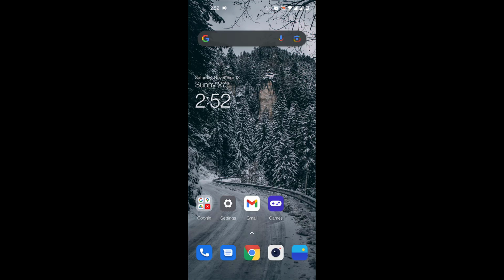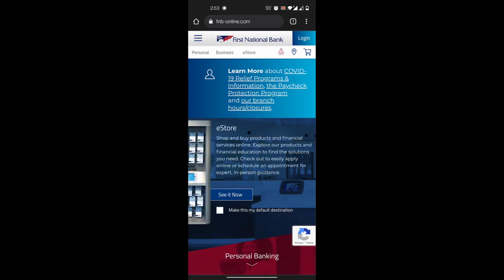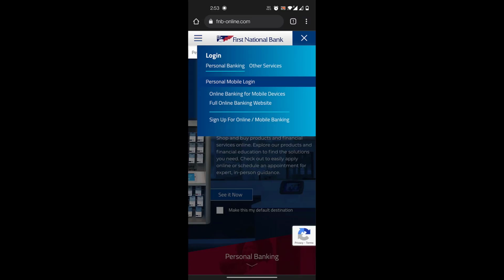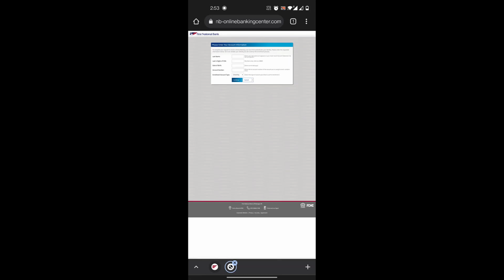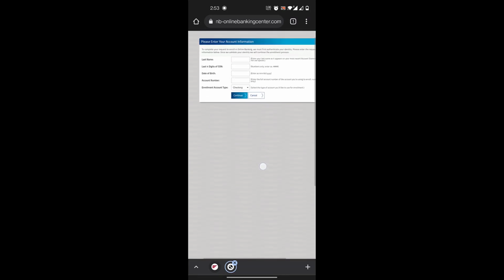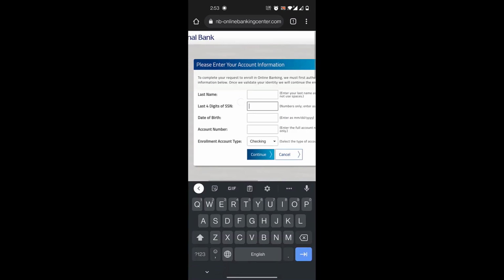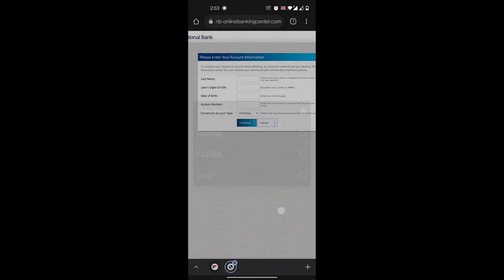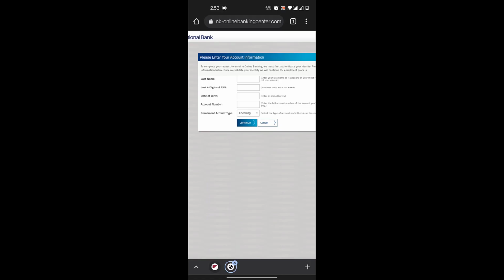How To Register First National Bank Online Banking (Step By Step)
In this video I'll be showing you how to enroll First National Bank online banking account